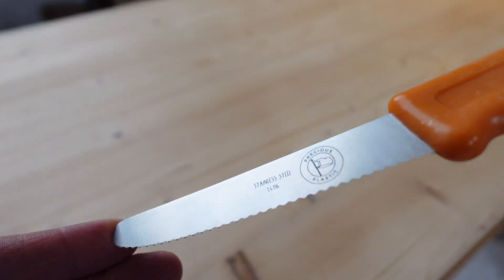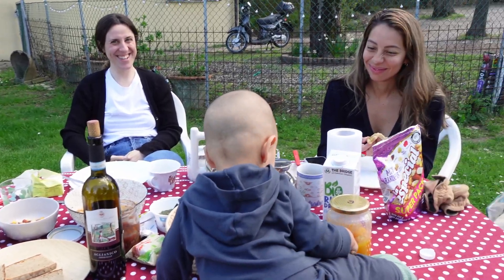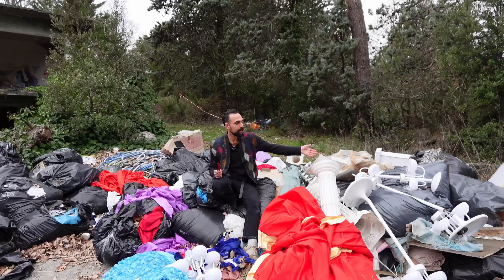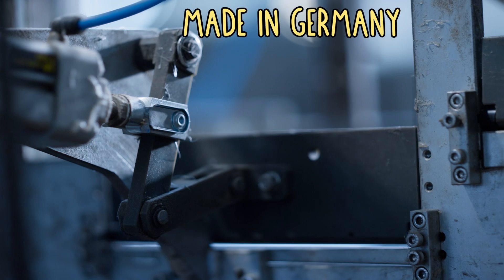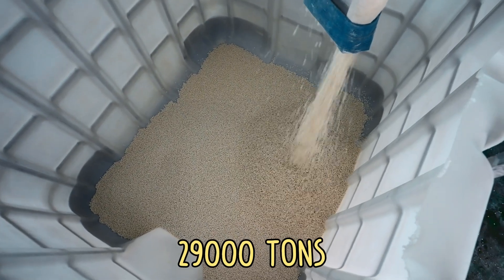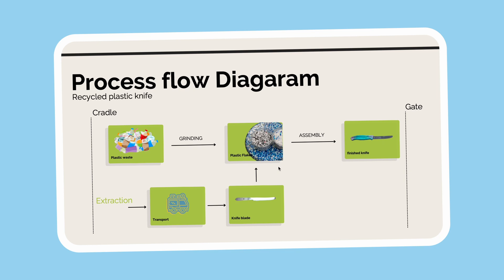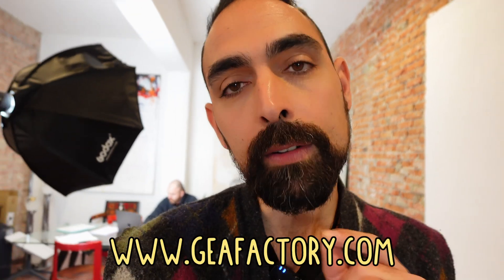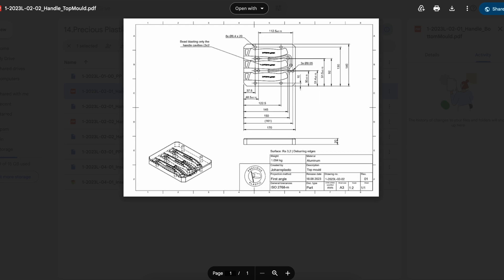This knife cuts 52gr of CO2 emissions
We recently embarked on the challenge of trying to make a knife that cuts its emissions. In this video we collaborate with @johannplasto to rethink table knives using micro recycling and preciousplastic methodologies.

👉 KNIVES LINKS 👈

⌚️Timestamps:
00:00 Intro
0:33 Mankind's best friend
1:28 Pros & Cons
2:50 LCA (virgin plastic)
5:12 Let's make it better
6:53 LCA (recycled plastic)
7:54 Recycled knives in real life!
9:04 Outro